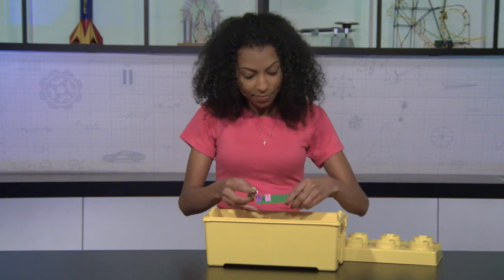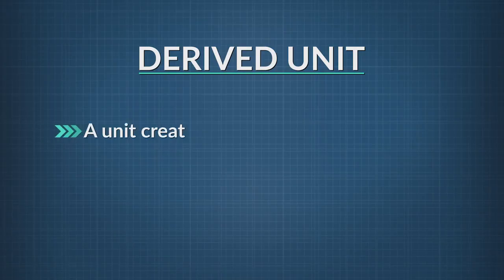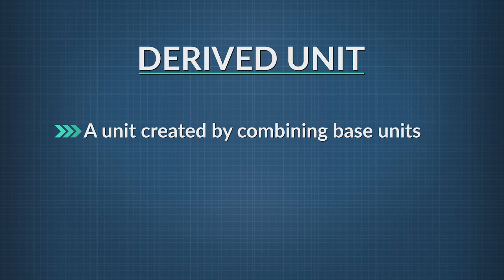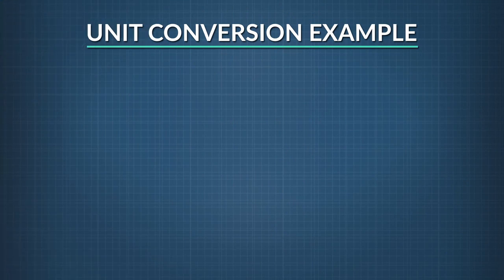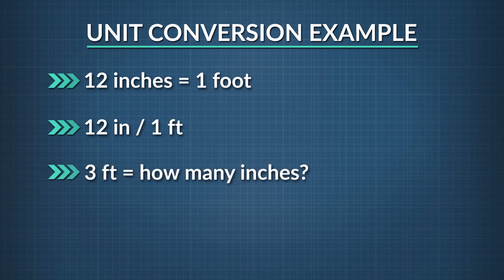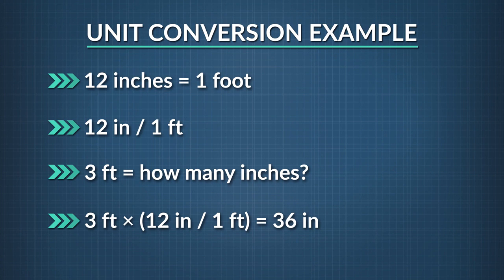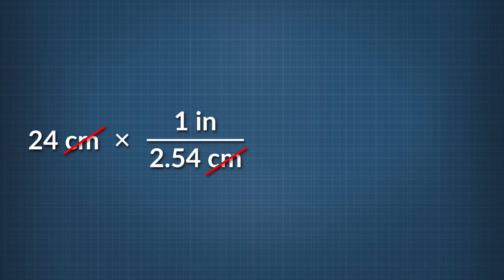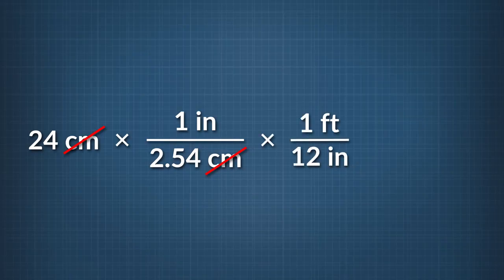Scientific Notation and Unit Conversions 2